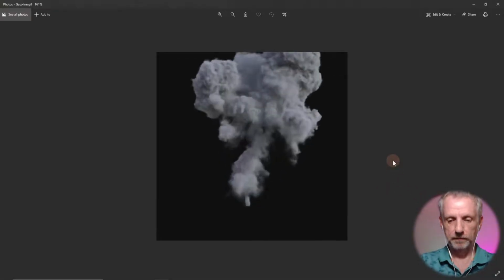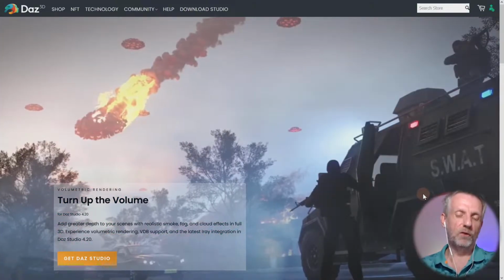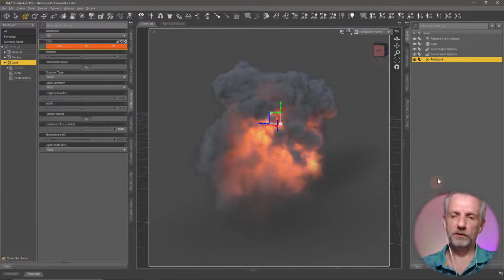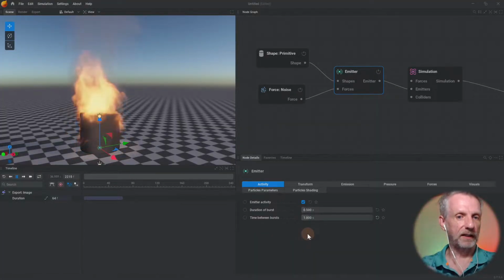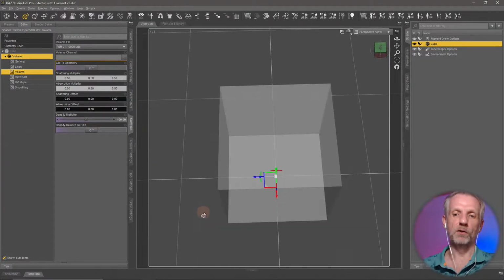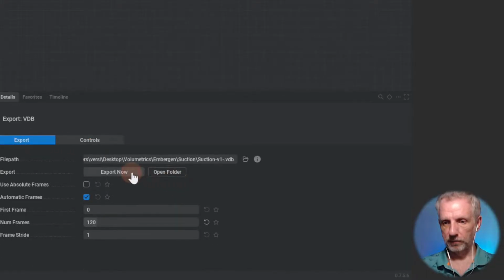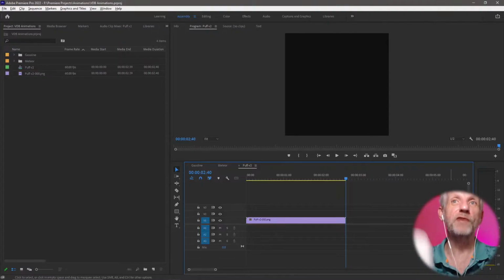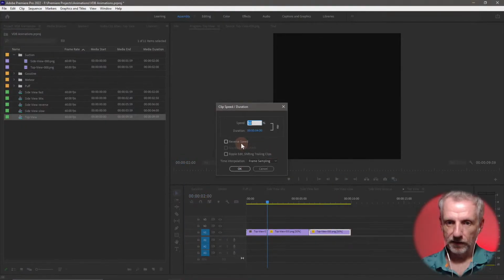Volumetric Effects & VDB Animations - Daz+ Pro Artist Series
In this Daz+ Pro Artist Series stream, Jay demonstrates how to work with VDB files in Daz Studio 4.20 to add incredible volumetric effects to your scenes. We'll talk about adding one-click ground fog, see how the new OpenVDB shader works, and as a special treat we'll try our hand at importing VDB animations from EmberGen.

00:00 Holding Loop
18:40 Titles and Welcome
20:15 Session Overview
26:10 Using Matte Fog
29:30 Using Volumetric Ground Fog
34:10 Render Contest
37:50 What are VDB Files?
43:30 Using the Iray VDB Shader
54:10 Emissive Objects and VDBs
1:02:00 Introduction to EmberGen
1:13:40 Changing the Voxel Resolution
1:18:20 Exporting a VDB file from EmberGen
1:26:00 Checking out some EmberGen Sample Projects
1:34:40 Exporting a VDB Animation
1:41:40 Animating VDBs in Daz Studio
2:01:40 Compiling my animations in Premiere Pro
2:15:00 Final Thoughts and Goodbye

FIND DAZ:
Follow along!